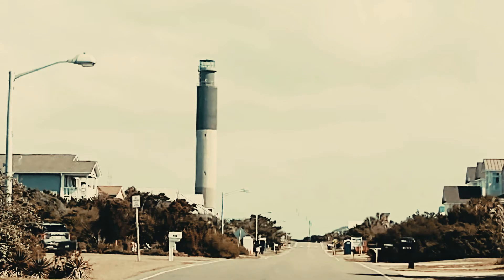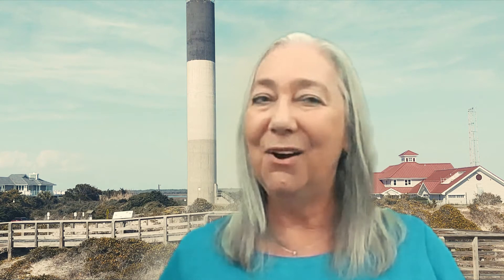Oak Island Real Estate a NC Buyer's Treasure. What makes Oak Island Special?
What makes Oak Island Real Estate special and why is Oak Island Real Estate a NC Treasure?  Oak Island, is loved by many, whether it’s a long-term resident, a new buyer, vacationer or day visitor.  Actually, it’s not uncommon for folks visiting the island to become attracted to its laidback lifestyle and fall in love with the area. Many end up  moving  their family and business here. Because the island population is small, you’ll find that permanent residents get to know each other creating a small town community connection.  Today, I’m giving you Oak Island in a nutshell and telling you the top 5 things that Buyers tell me they love about Oak Island and what makes it so special.

If you are thinking about relocating to or purchasing investment property in the Coastal area of North Carolina including all Brunswick County Beach areas and Southeastern North Carolina, please feel free to contact me by email at or by phone .
Sue Singleton, Broker/REALTOR®
Coldwell Banker Sea Coast Advantage
6101 E. Oak Island Drive